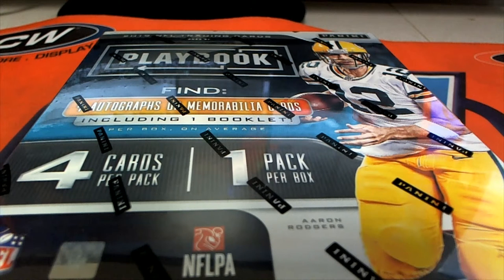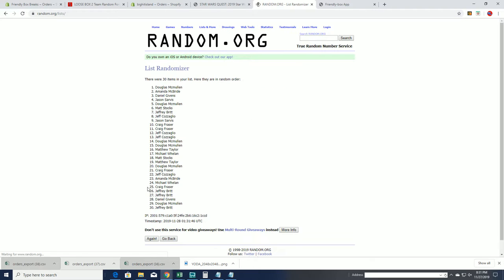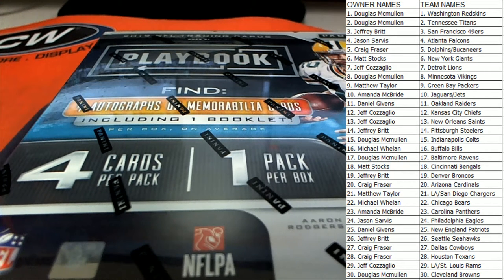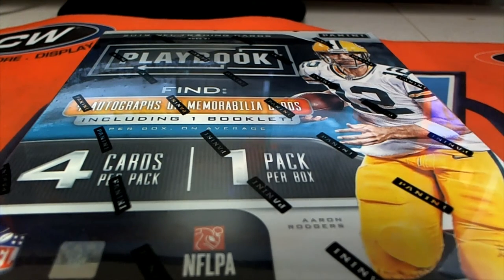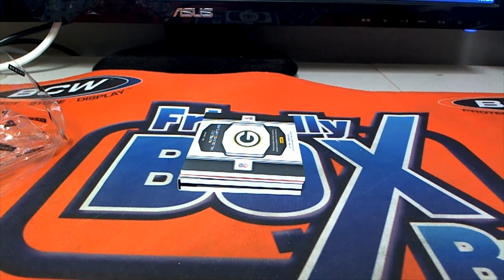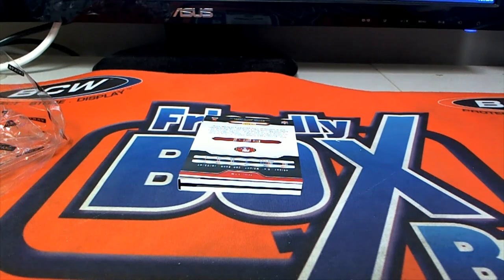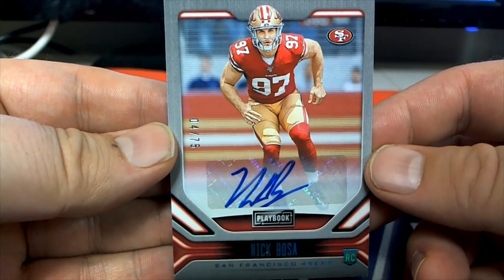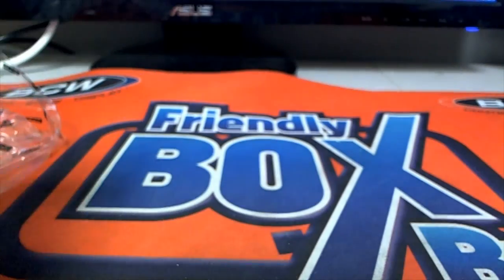2019 Panini Playbook Football ID 19PLAYBOOK150